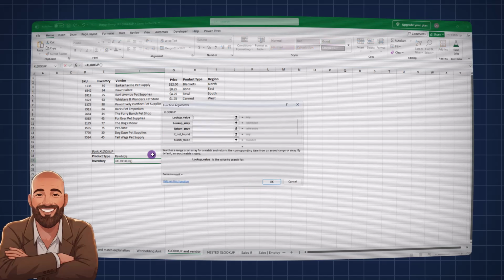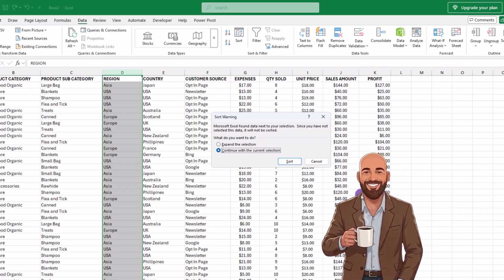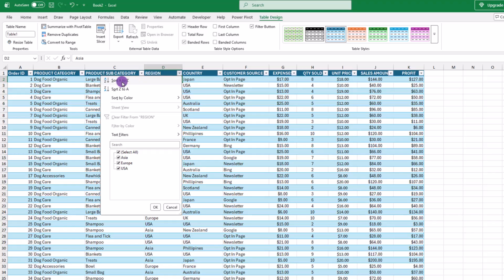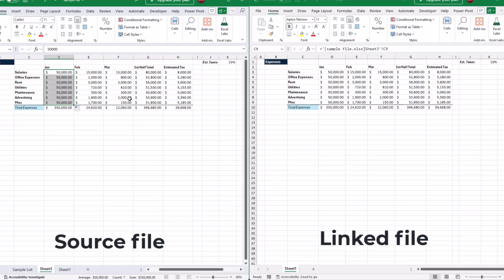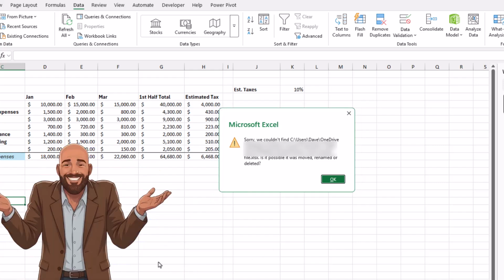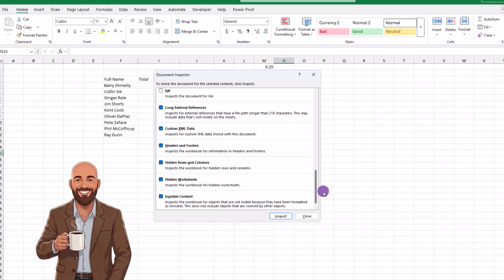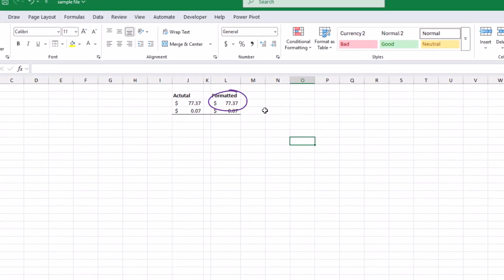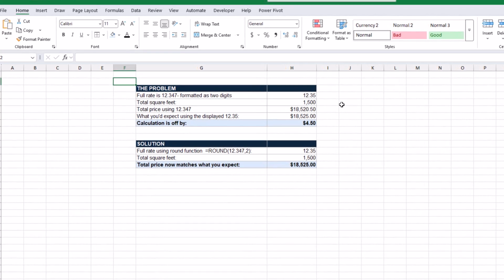6 Common Excel Mistakes That Are Slowing You Down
Excel is used by thousands of people every day, and when asked, most people would say they’re pretty good at using excel.

But… it’s very easy to make small errors that can lead to big trouble, or worse yet, mistakes that could get people fired.

In this video, we ‘ll look at  some common Excel errors that get people in hot water, and how to fix them.

⌚ *TIMESTAMPS*
0:00 6 Excel mistakes that could get you in hot water intro
0:20 Mistake #1- Not sorting properly
2:07 Mistake #2- Hard coding numbers that change
3:42 Mistake #3- Broken links
4:29 Mistake #4- Hiding data instead of deleting it
5:17 Mistake #5- Fixing messy data
6:02 Mistake #6- Not understanding formatting vs. rounding (This is HUGE!!!)

🎥 *Suggested Videos*

Some of the app tutorials include:
Thanks,
Professor Cubs